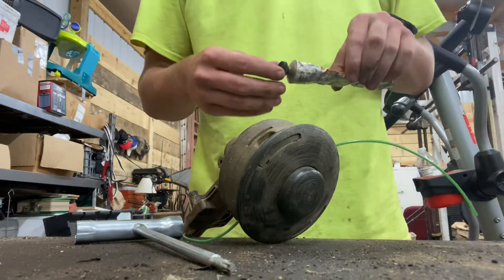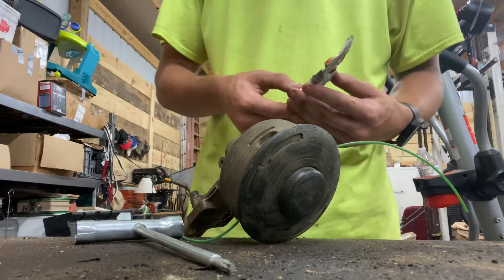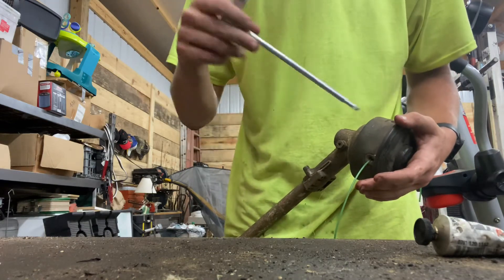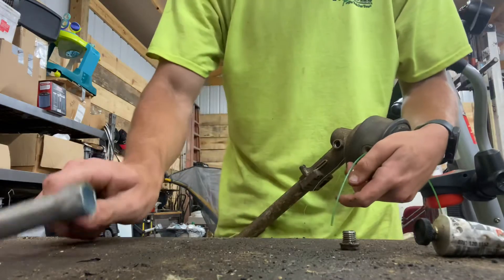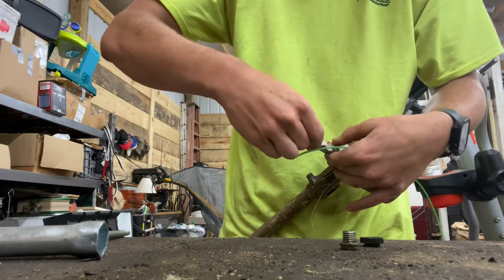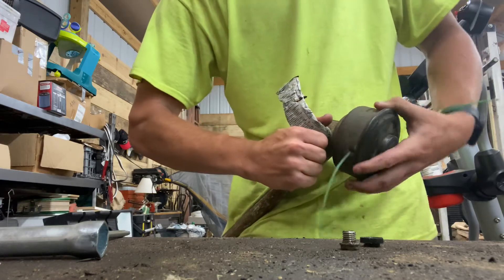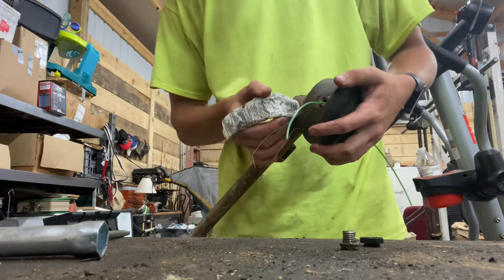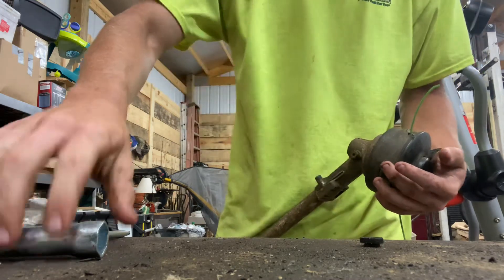How To Grease A Weed Eater / Trimmer Head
This greasing tutorial works for Stihl weedeaters of the following models:  fs94, fs111, fs110, fs131.
This may also work for other weed eaters.